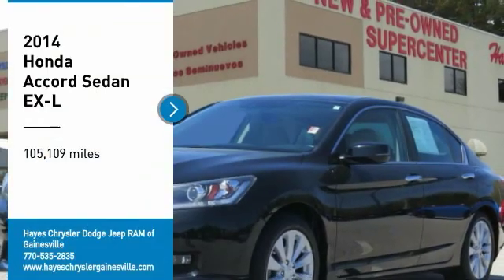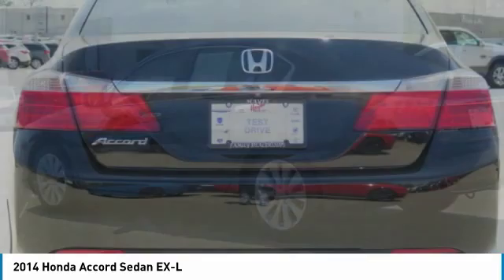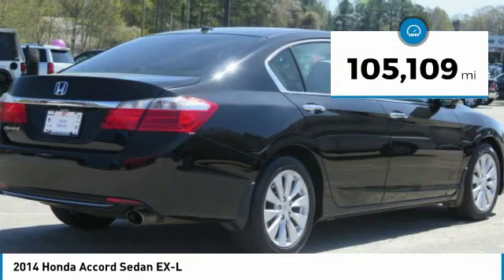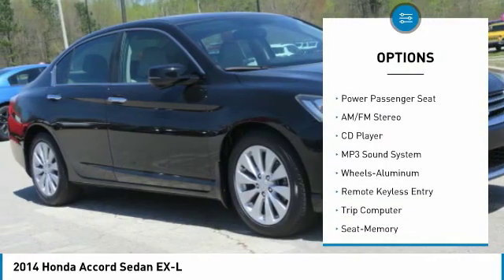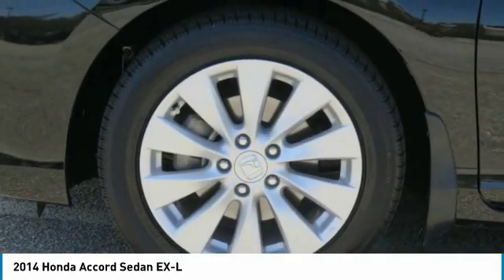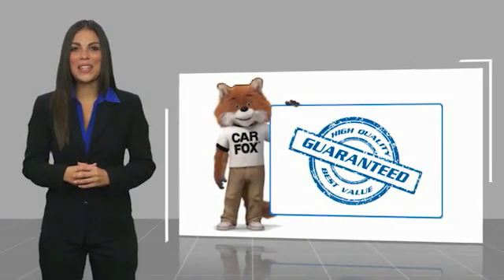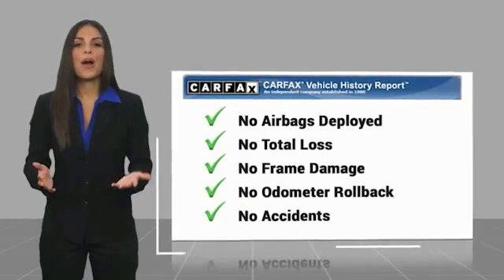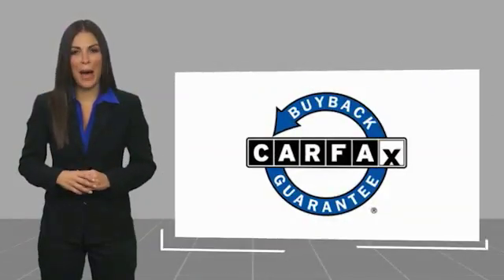2014 Honda Accord Sedan Gainesville GA G836101B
2014 Honda Accord Sedan EX-L

Clean CARFAX. Crystal Black Pearl 2014 Honda Accord EX-L FWD CVT 2.4L I4 DOHC i-VTEC 16V Ivory w/Leather-Trimmed Seats, Clean Carfax, Automatic temperature control, Heated Front Bucket Seats, Memory seat, Power driver seat, Power moonroof.brbr27/36 City/Highway MPGbrbrAwards:br * Green Car Journal 2014 Green Car of the Year * 2014 KBB.com Brand Image Awardsbr2016 Kelley Blue Book Brand Image Awards are based on the Brand Watch(tm) study from Kelley Blue Book Market Intelligence. Award calculated among non-luxury shoppers.  Kelley Blue Book is a registered trademark of Kelley Blue Book Co., Inc.brBased on 2017 EPA mileage ratings. Use for comparison purposes only. Your mileage will vary depending on how you drive and maintain your vehicle, driving conditions and other factors.brFor over 41 years our motto has been welcome to the family Call today for an appointment.brbrReviews:br * The Accord is synonymous with Honda and has been known for nearly four decades as a reliable, comfortable, pragmatic way to move families. What began as a 2-door hatchback in 1976 has grown into today's full-size sedan and coupe. Like the rest of the car, the 2014 Accord's 5-passenger interior is a pleasing step forward. The cabin boasts soft-touch materials for a quality feel. The front seats are comfortable, and the driver's seat actually toned down the lumbar support. The rear seats have even more room, as does the trunk. Sleek, rippled sheet metal defines a more streamlined exterior that has shrunk around an interior that feels roomier than previous generations. The most surprising thing about the Accord is its refined continuously variable transmission (CVT). Mated to the 4-cylinder, this CVT feels much like a normal automatic, mimicking gear changes. Even a base Accord has good power for acceleration and passing, yet attains an impressive mileage on the highway. Move up to a V6 model with 6-speed automatic transmission, and the Accord is downright quick. For the individual looking to consume less the 2014 Accord comes in a Hybrid version as well. This operates on a 141-hp 2.0-liter, 16-valve i-VTEC 4-cylinder engine and a 55-hp lithium-ion battery pack for a net hp of 196. The Hybrid can achieve ratings of 50 cty and 46 hwy. To help maximize efficiency on the road, the Accord Hybrid seamlessly shifts between three distinct drive modes: EV Drive, Hybrid Drive and Engine Drive. EV Drive is 100% electric, and generally is used during braking and when starting from a stop. Hybrid Drive uses the fuel engine and electric motor to provide extra zip during acceleration, and once your Accord Hybrid is cruising with highway efficiency, Engine Drive takes over. If you want a hassle-free, pleasing family car with a reputation for quality and an immediate familiarity, you can't go wrong with the Accord. Source: The Manufacturer Summarybr * Beyond its history of reliability and high resale value, the Accord is now more varied than ever. Whether you want a no-fuss and highly economical sedan, a sporty V6-powered coupe or a hybrid that attains 50 mpg in the city, the 2014 Accord offers something for everyone. Source: KBB.com